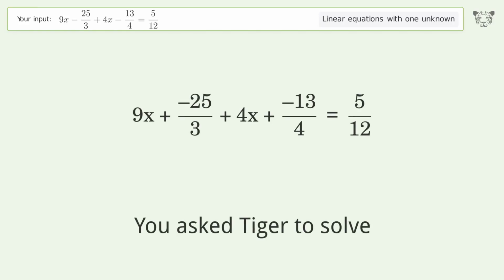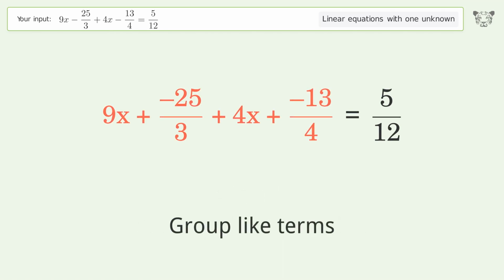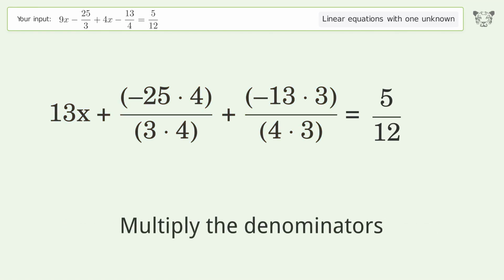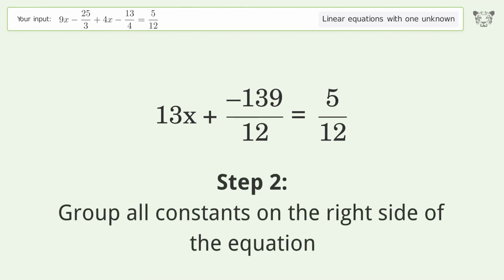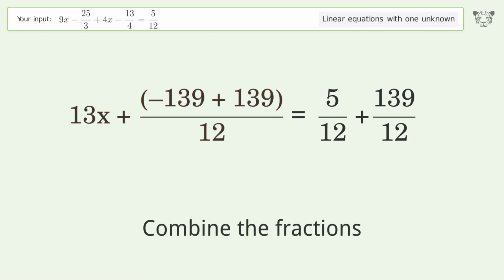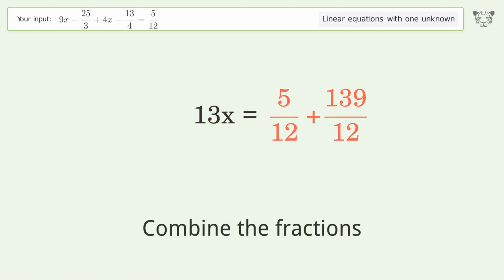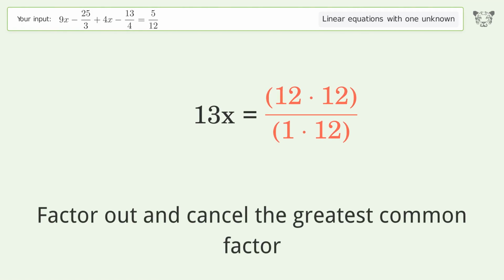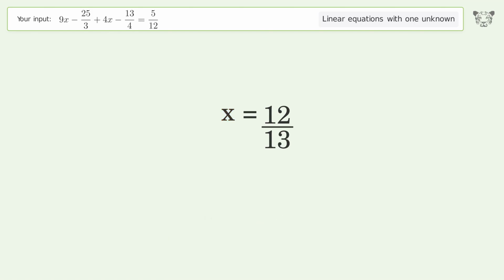Solve 9x-25/3+4x-13/4=5/12: Linear Equation Video Solution | Tiger Algebra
Struggling with 9x-25/3+4x-13/4=5/12? Watch our step-by-step video on Tiger Algebra to master this linear equation effortlessly.